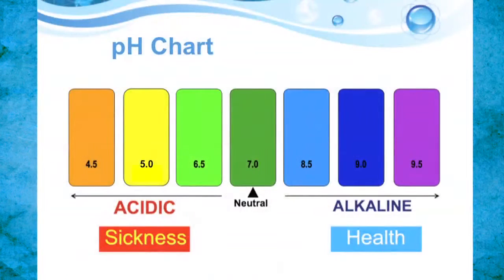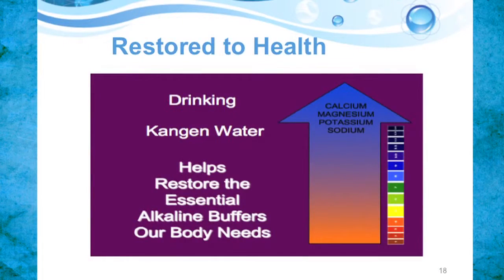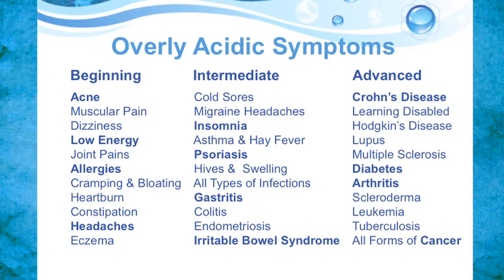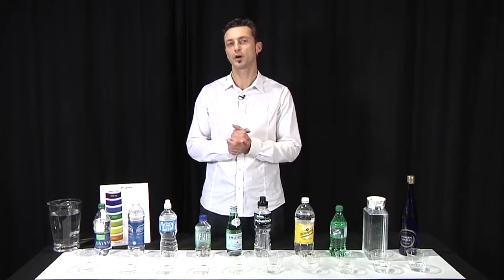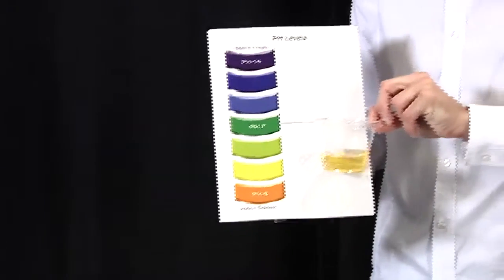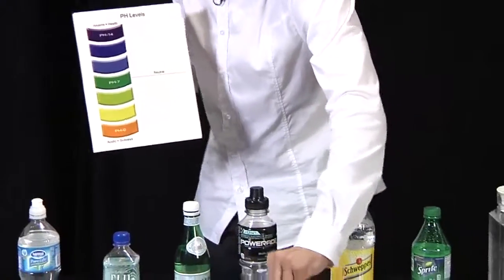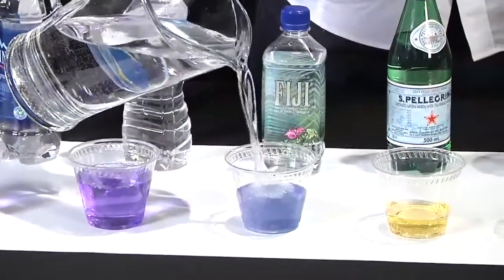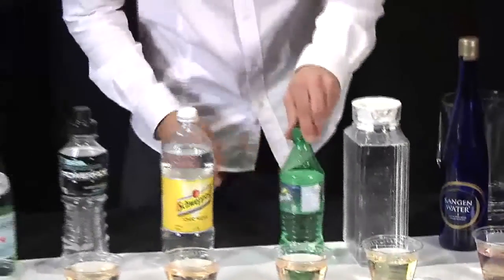pH Values of Drinking Beverages Kangen Alkaline Water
It´s all about the world famous Kangen water and what in can do for you in terms of improving your health and wealth.
Drink yourself HEALTHY!
Get the full information today!

Kangenglobal.net